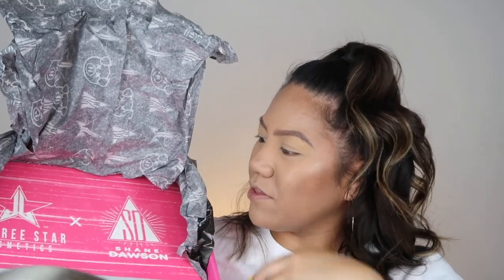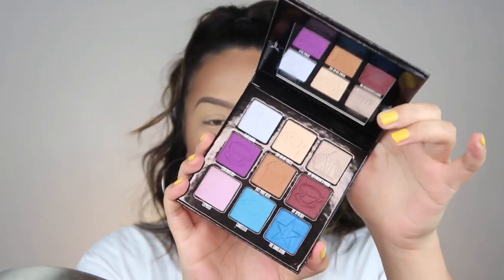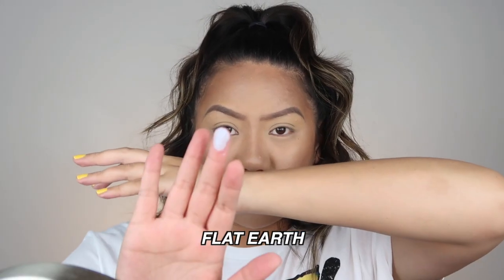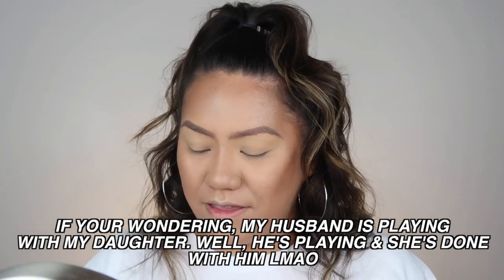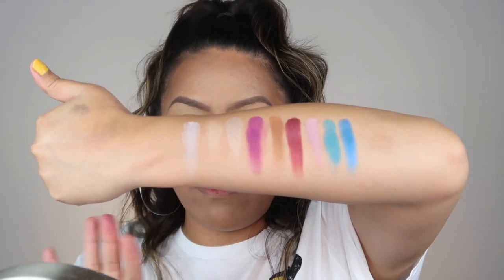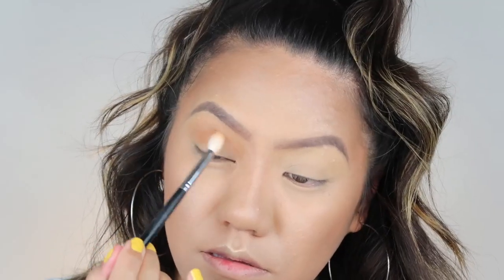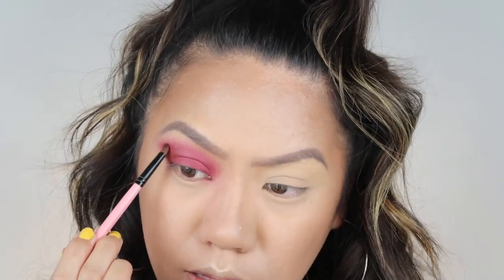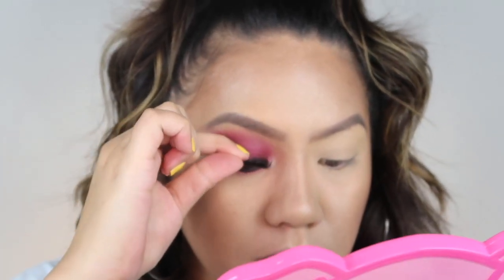FIRST IMPRESSION: JEFREE STAR COSMETICS X SHANE DAWSON COLLAB